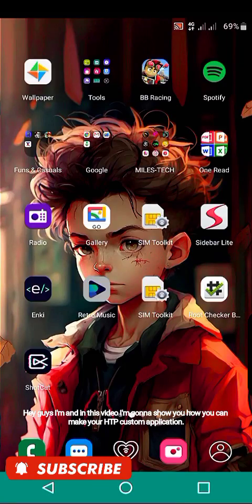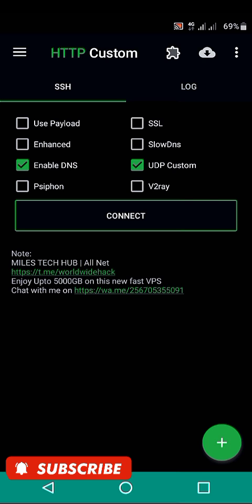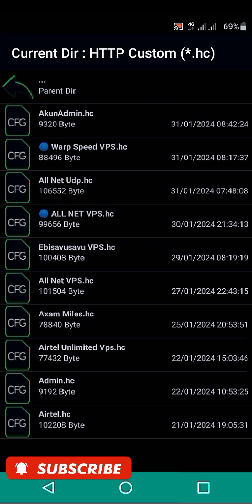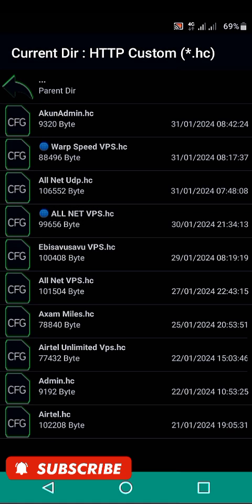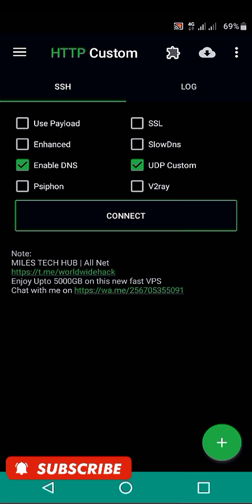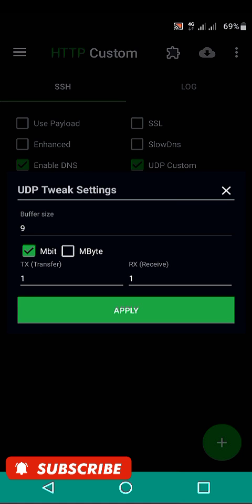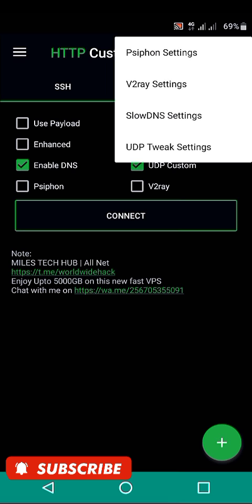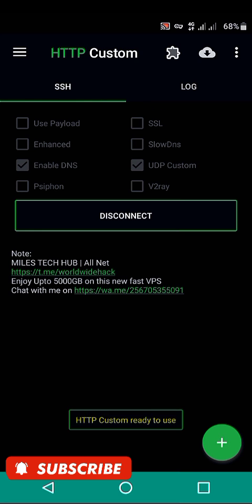How to Increase HTTP Custom UDP Config Speed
Looking to turbocharge your internet connection? In this video, we delve into the secrets of enhancing HTTP Custom UDP Config speed. Learn valuable tips and tricks to optimize your online experience. Don't miss out on a faster, smoother browsing experience.